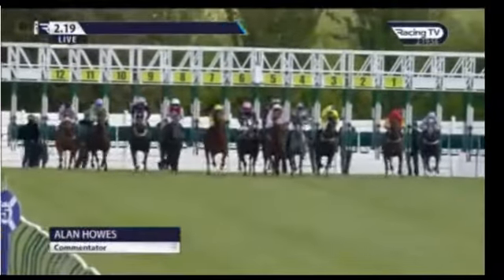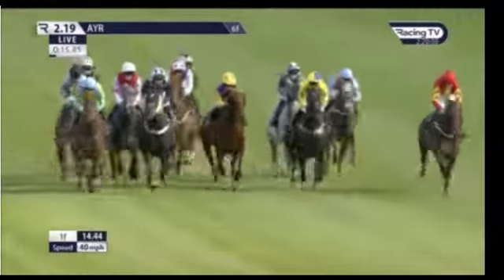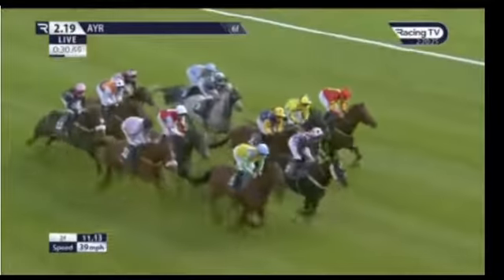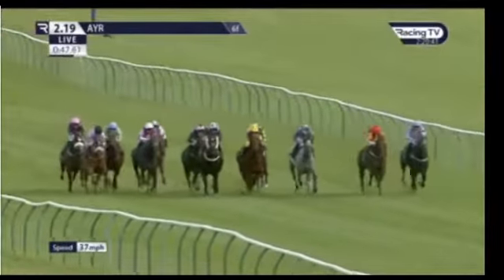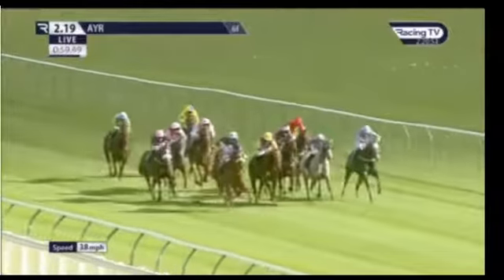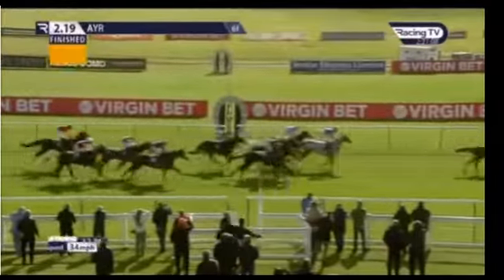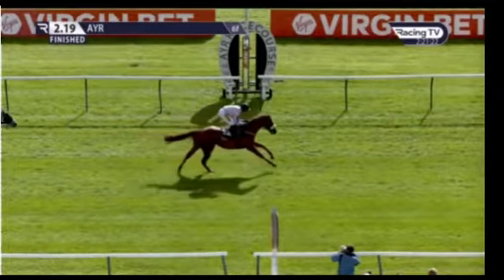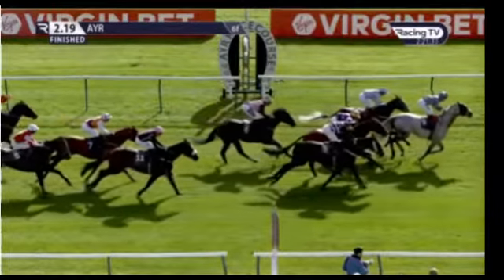Maple Jack- Ayr 27/09/22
(Class 4)
Distance: 6f
Going: Good to Soft (Good in places)
Trainer: Julie Camacho
Jockey: Graham Lee
Winning Distance: 3 lengths
Weight: 9st